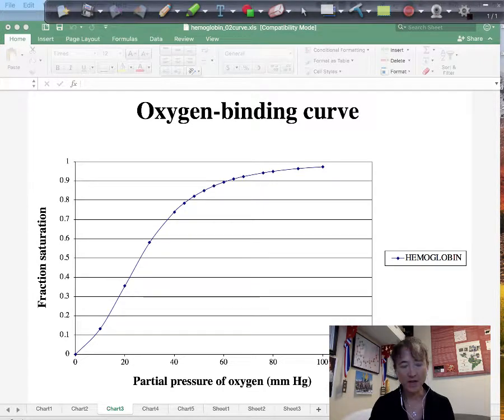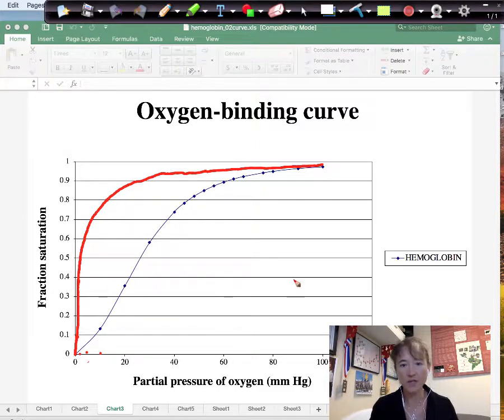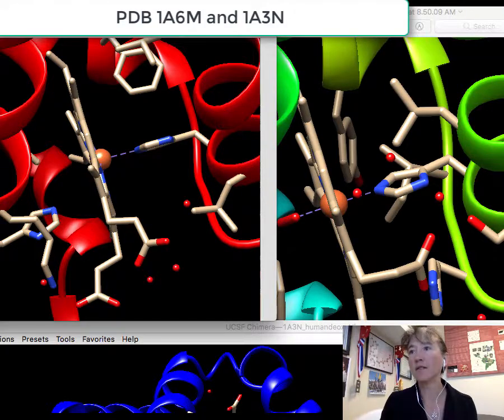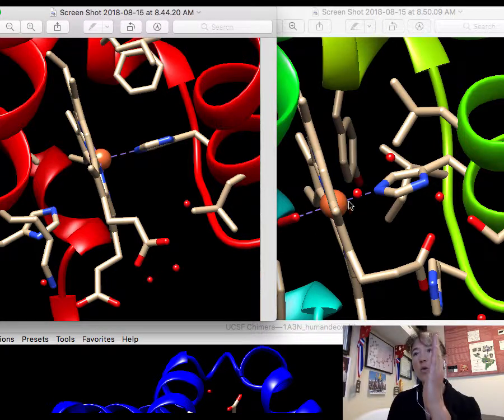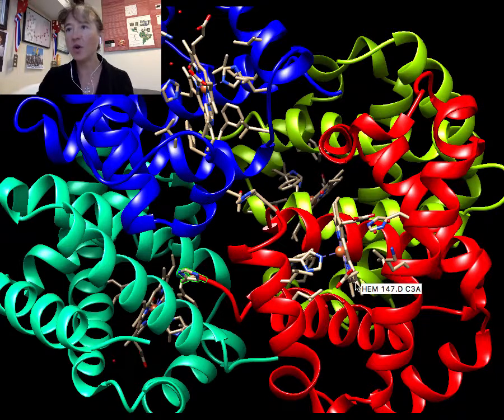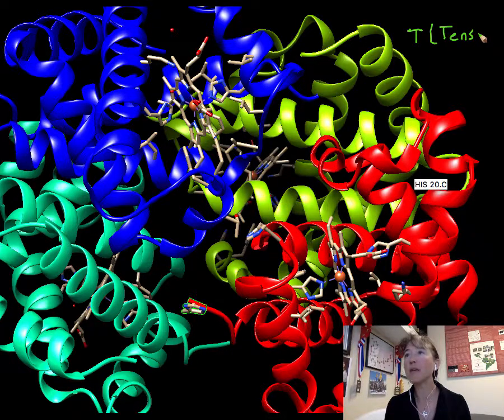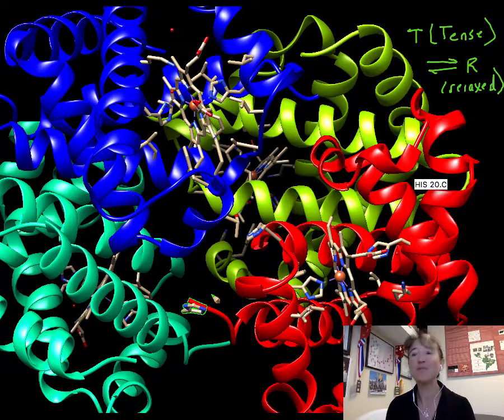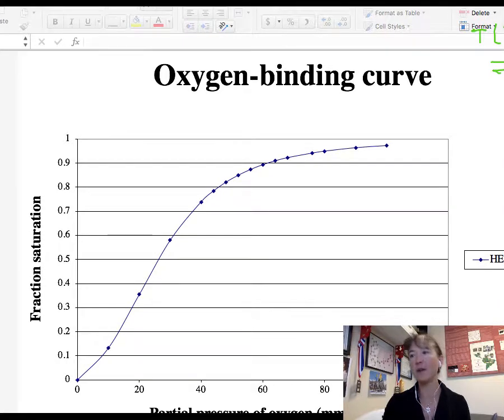Hemoglobin_myoglobin_delivery